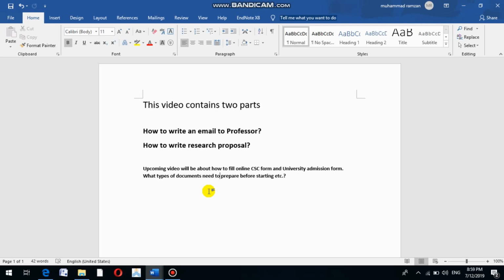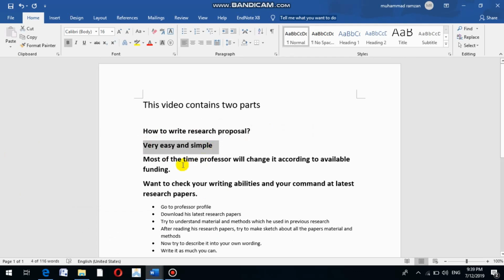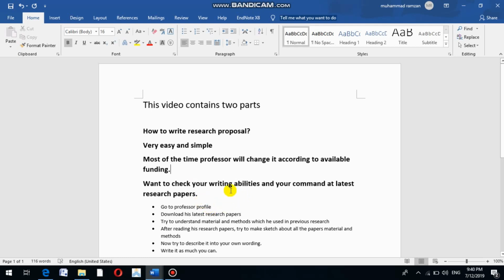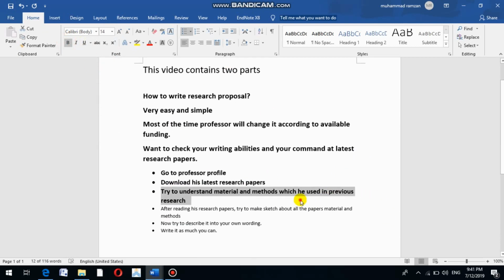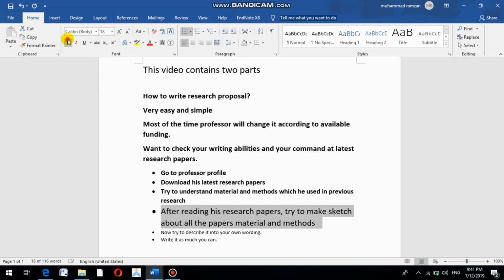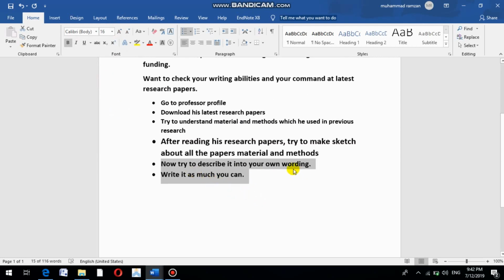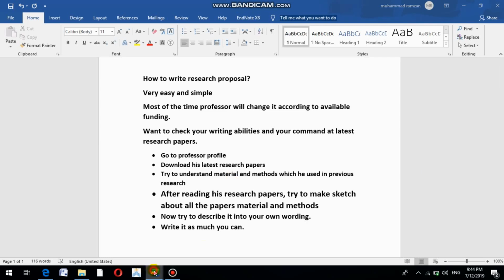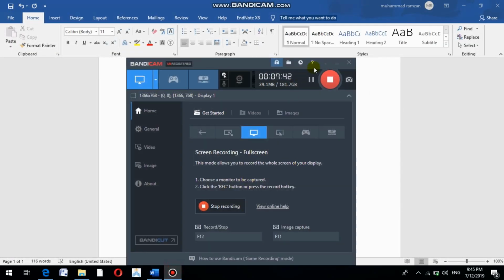How to get China Scholarship | write professional e-mail and research proposal part 2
This is a series video of Scholarship hunters. This video is the second part of my previous video. In which, I have described complete procedure about how to get find university and how to get Professor contact and email from the university official website. if you haven't watched yet, please watch this following video for proper understanding

In the second video, I have described how we should write an e-mail to Professor for getting acceptance and how we can make a suitable research proposal. please watch this video from start to end. if you have any questions please feel hesitation. Leave your questions in the comment box I will try my best to answer and help you.